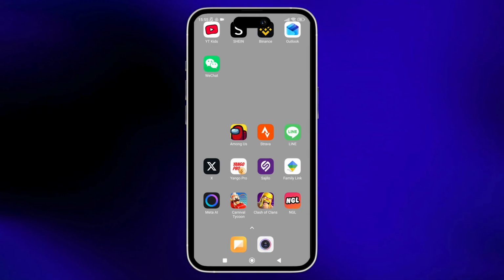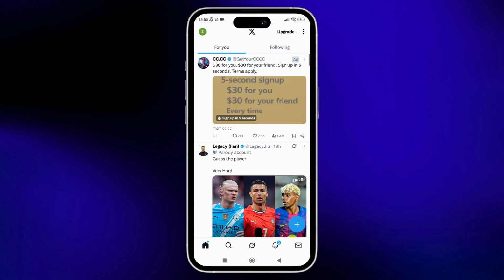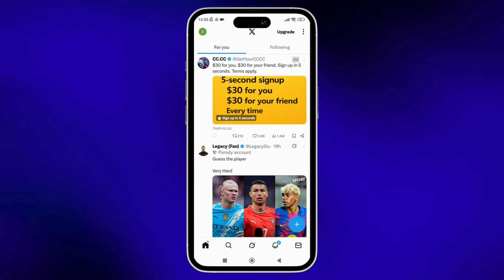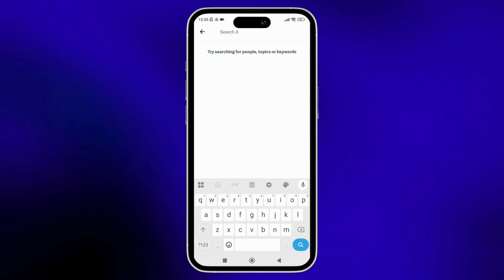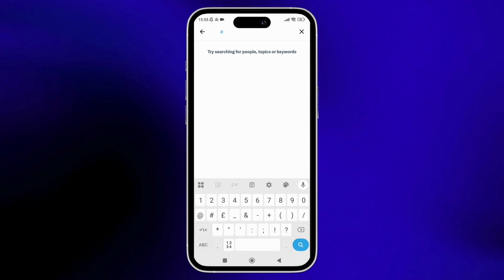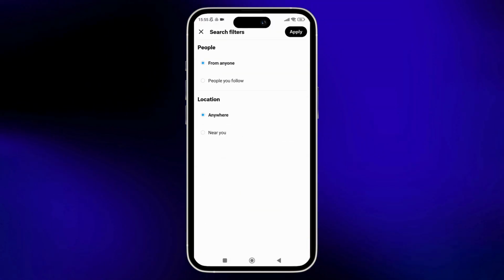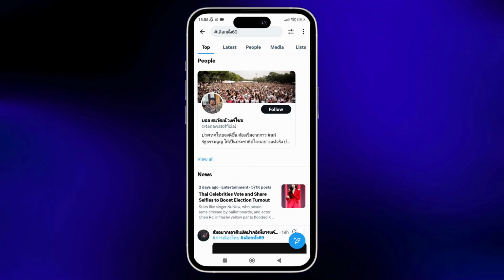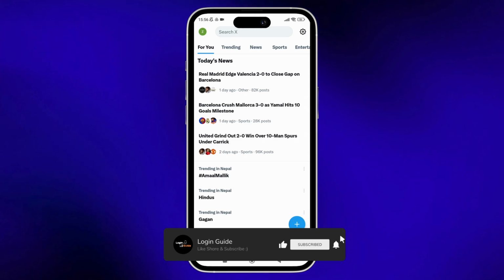How To Search Old Tweets On Twitter X App 2026 (Updated)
Want to find old tweets on Twitter/X quickly and easily? 🐦🔍 This updated 2026 guide will show you exactly how to search old tweets on the Twitter X app using advanced search filters, keywords, usernames, and dates.

What You’ll Learn in This Video:
✅ How to search for old tweets on the X app
✅ Using keywords, hashtags, and usernames effectively
✅ How to filter tweets by date and popularity
✅ Tips to find deleted or hard-to-locate tweets
✅ Advanced Twitter/X search tricks for better results

Whether you’re trying to find your own old posts, locate viral tweets, or search someone’s tweet history, this tutorial will help you navigate Twitter/X search like a pro.

📌 Chapters:
⏱ 0:00 - Introduction
⏱ 0:11 - How To Search Old Tweets On Twitter X App